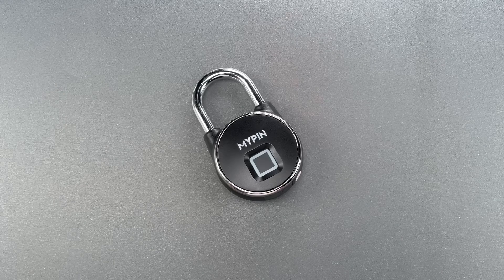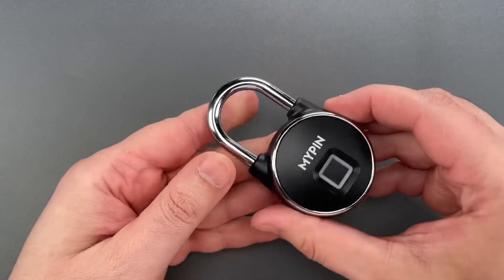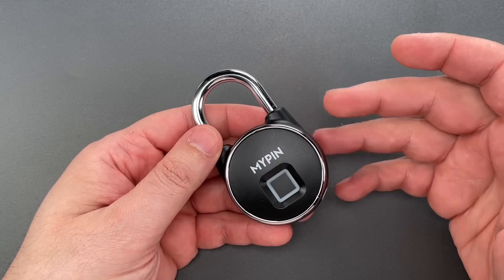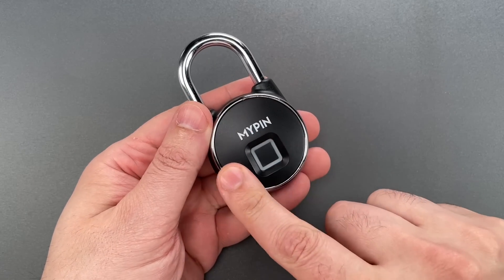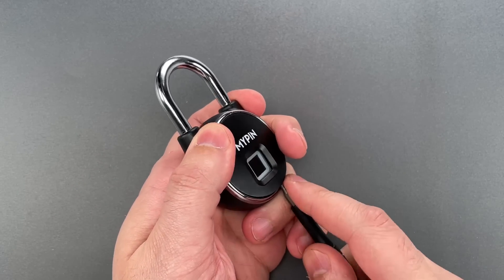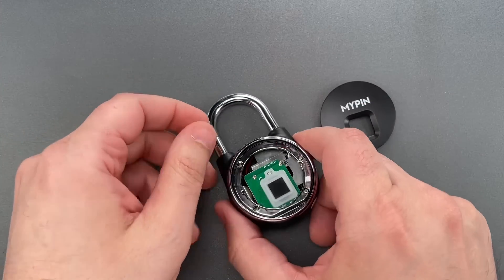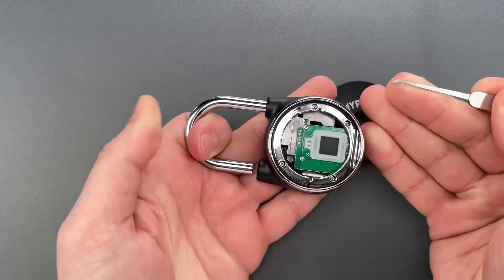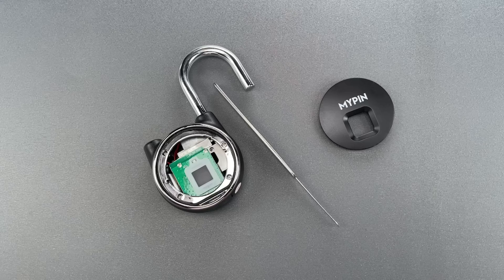[1469] I ALMOST Can’t Believe How Bad: MyPin Fingerprint Lock